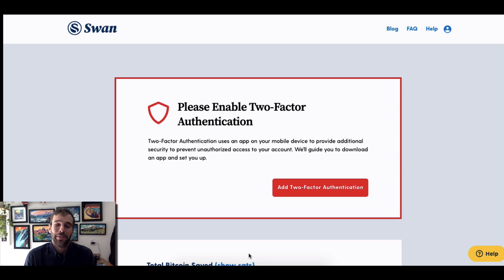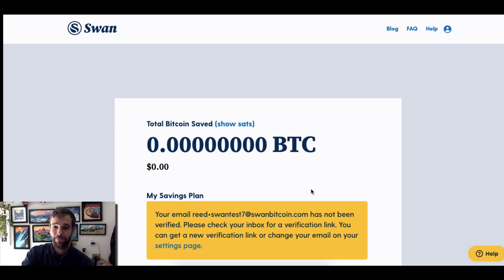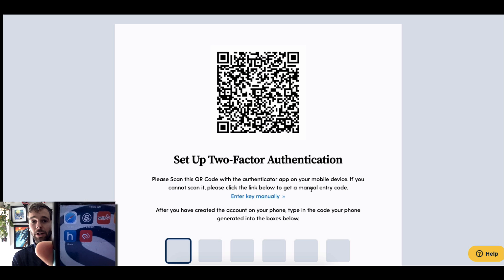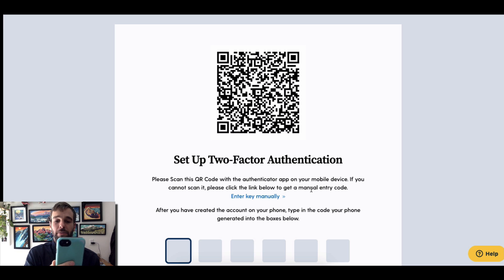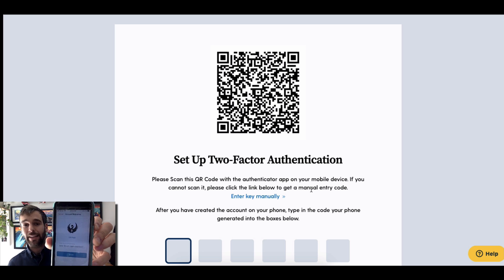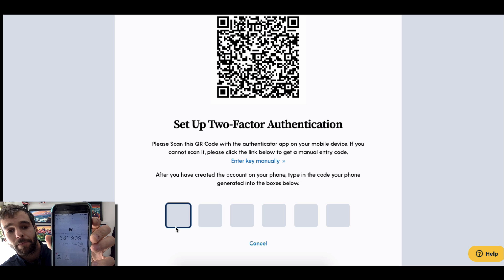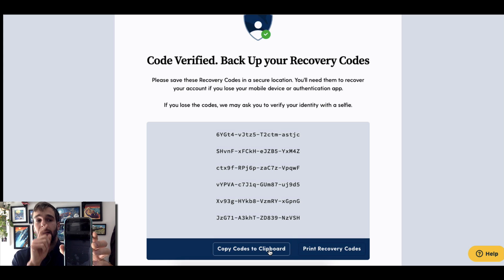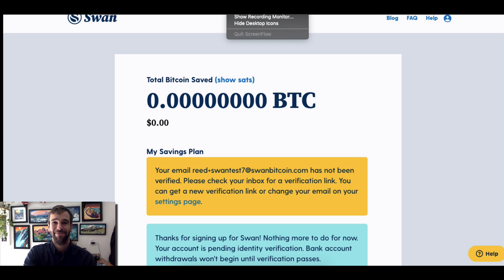Tutorial: Adding 2FA to your Swan Bitcoin Account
This video demonstrates how to add two-factor authentication (2FA) to your Swan Bitcoin Account.